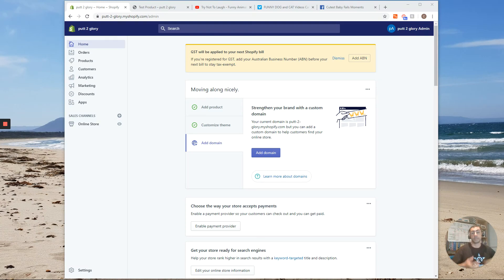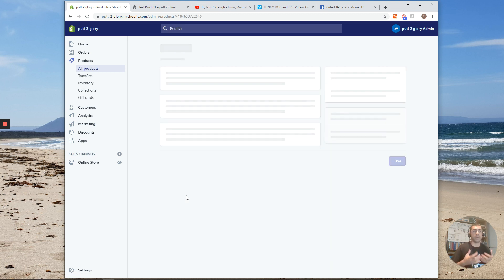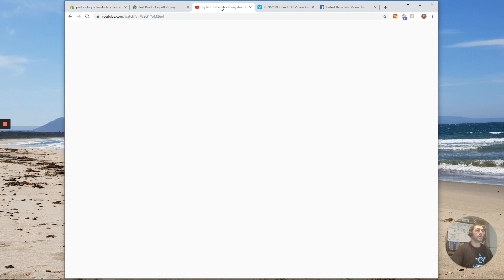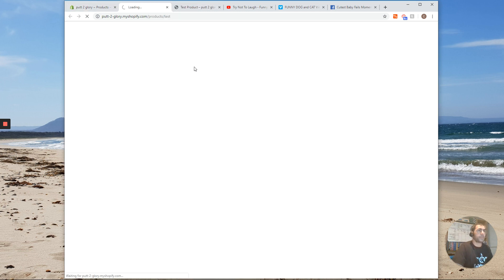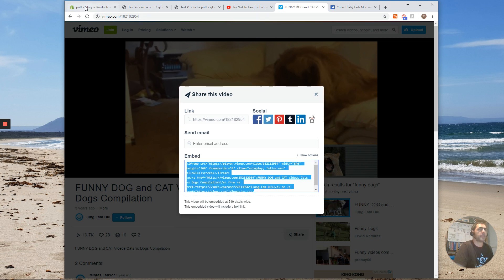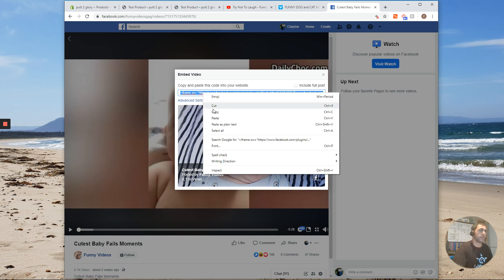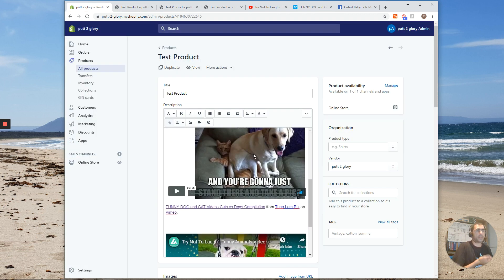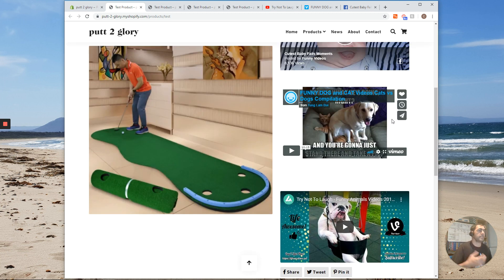How to Embed a Video on your Shopify Product Page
This step-by-step Shopify tutorial walks you through adding a Youtube , Vimeo and Facebook video to your product page on your Shopify store. This is a great way to build out your product descriptions. Some great videos you can add I'll list below.